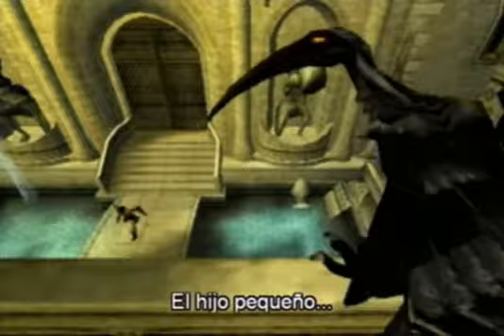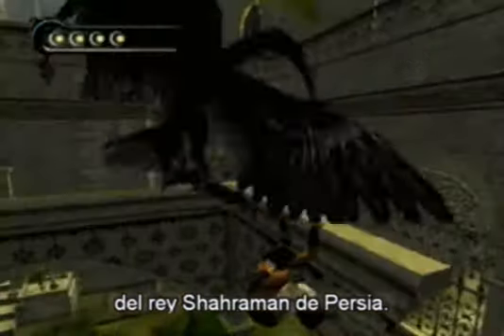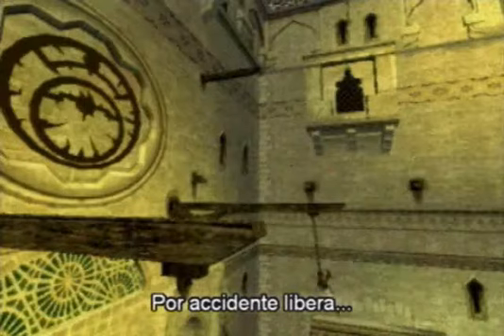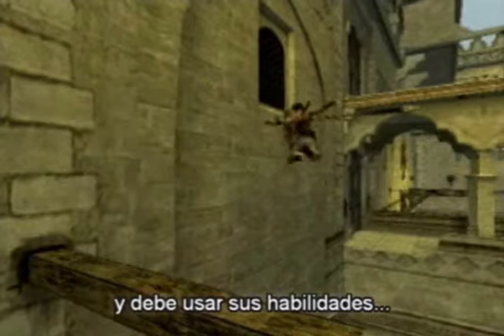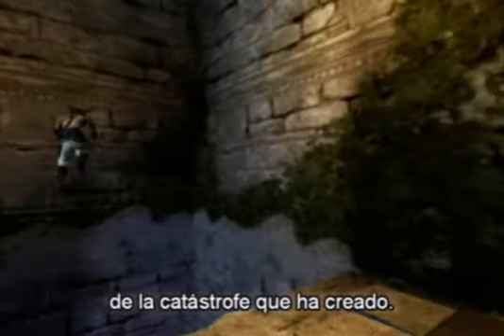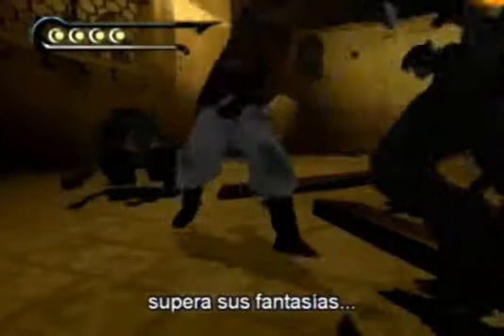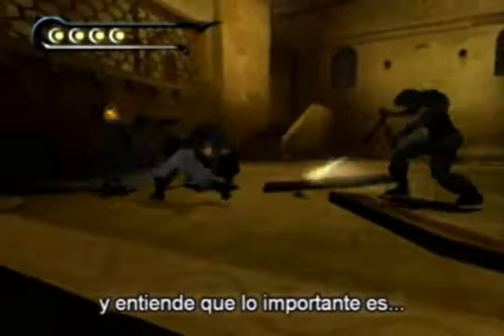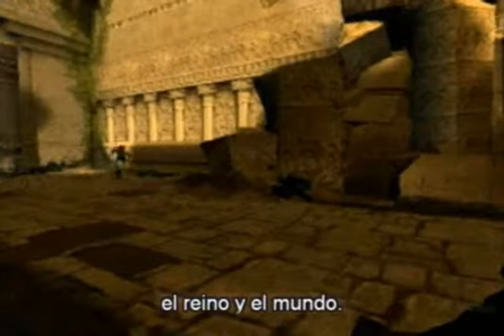Prince of Persia : Las Arenas del Tiempo - Cómo se hizo 2/2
Segunda y ultima parte.

una pena que sea corto,pero tengo otro video que es de 1 hora aun que hay que subtitularlo :/.